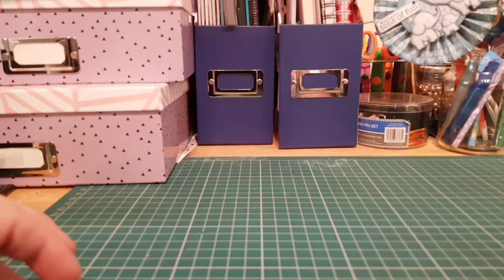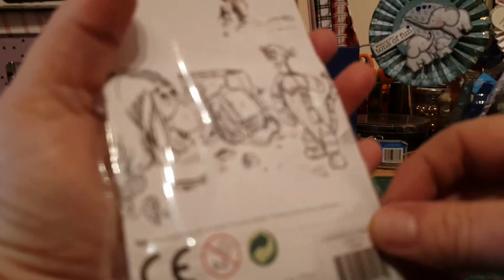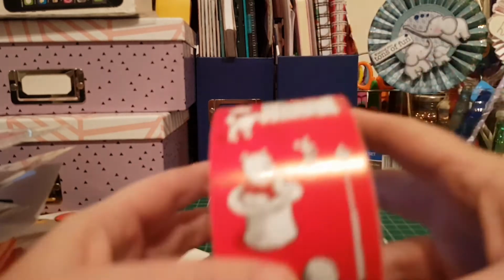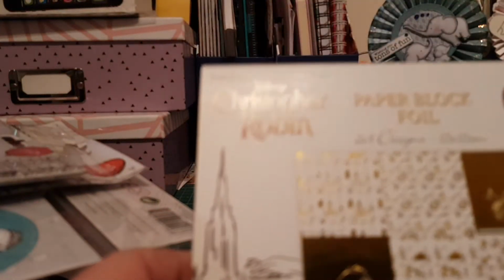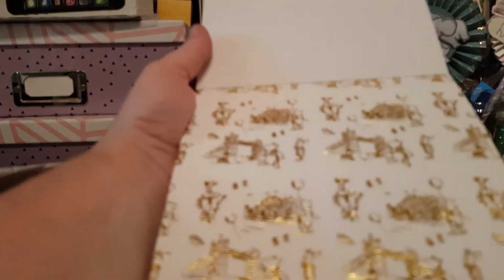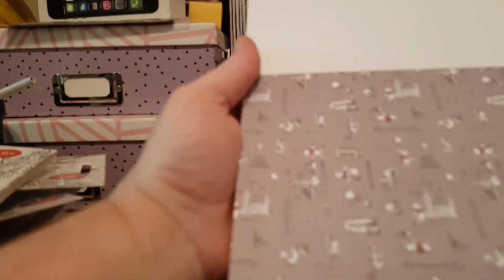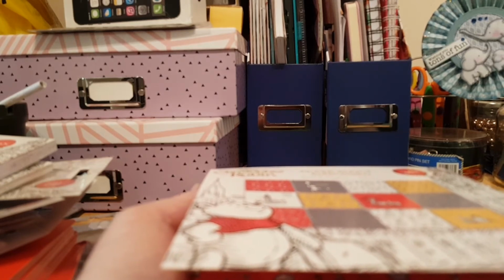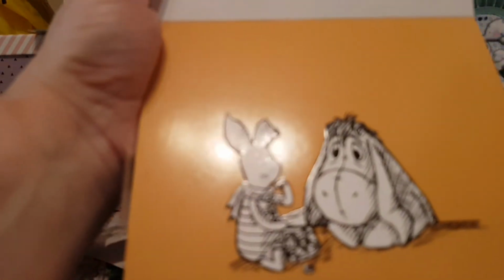Small Poundland haul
These are just a few bits I picked up in my poundland store yesterday and today. I hope you enjoy my first video.